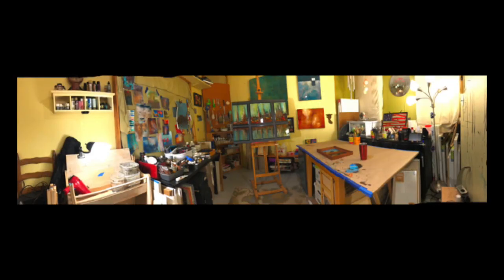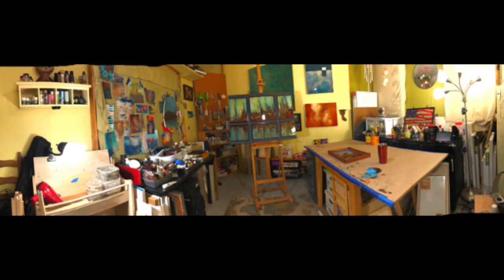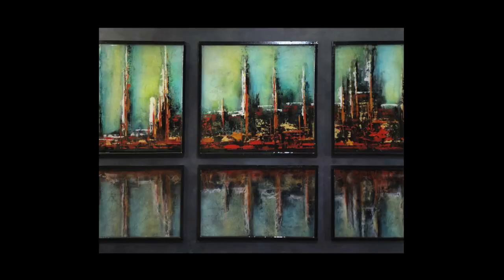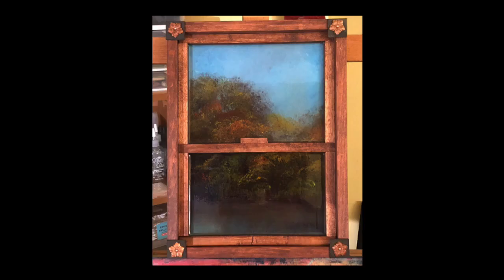Jean Synodinos Art Studio Tour 2020!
In this strangest of years when live art shows aren't really possible, come join me for a brief look at my studio, a few canvases from recent years, and a peek at the newest series--inspired by the times in which we live.